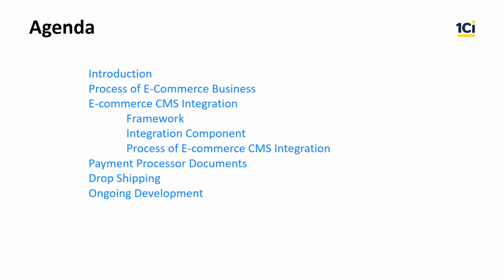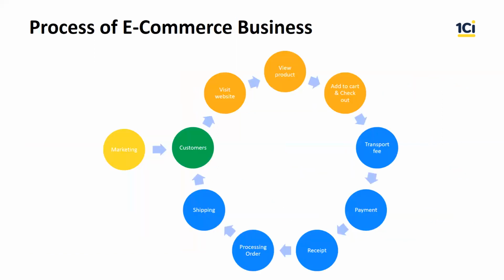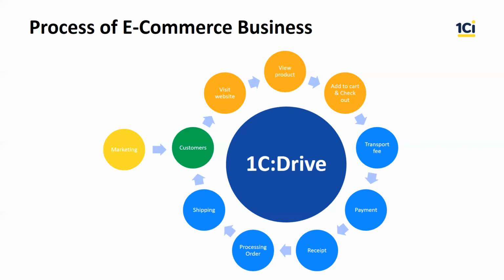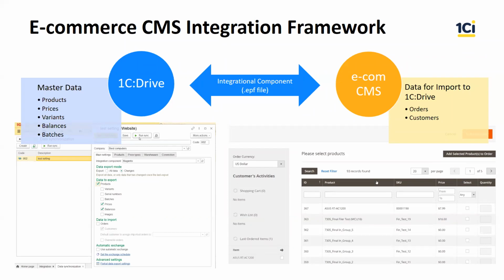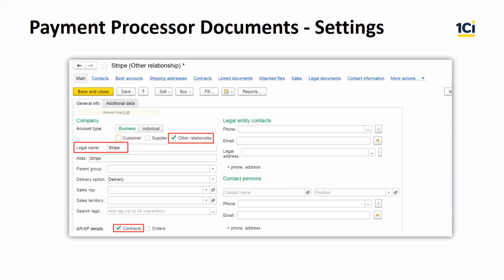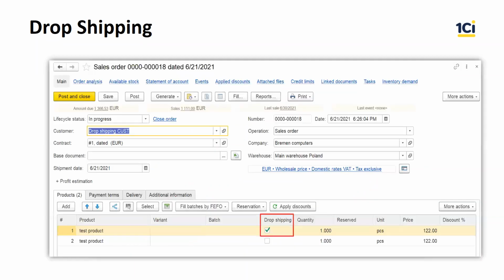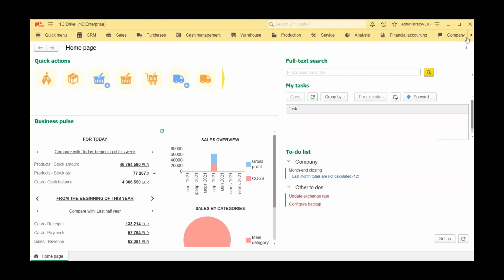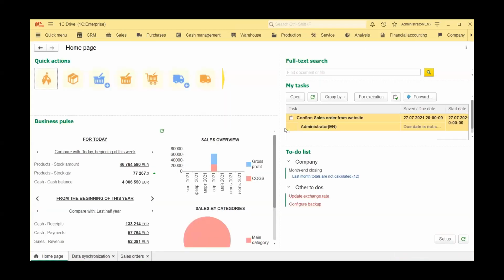New 1C:Drive. Tools for E-commerce Integration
1C:Drive ERP system supports integration with e-commerce websites enabling users to automatically create sales orders for online purchases, align prices, calculate delivery dates, and track inventory levels in real time.

On this webinar, the 1C:Drive product team provides a detailed description of the new tools for e-commerce and shows how they work during the live demo.